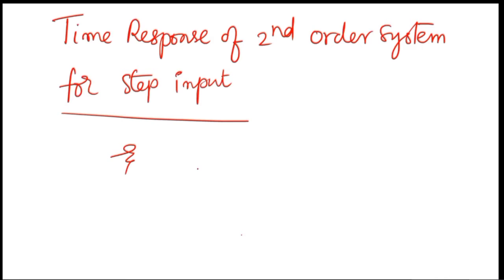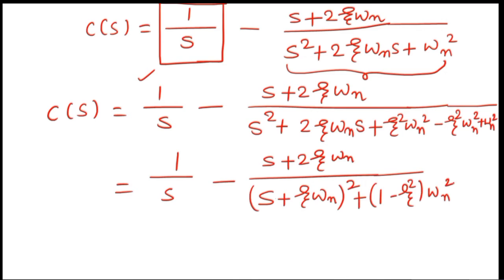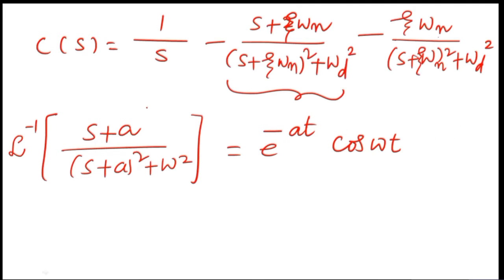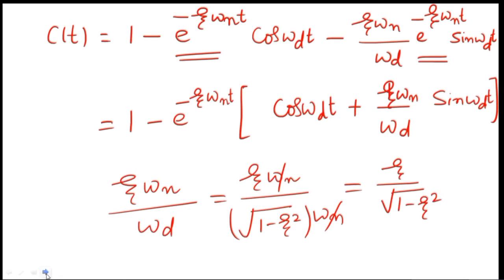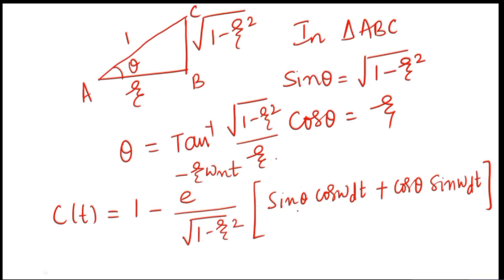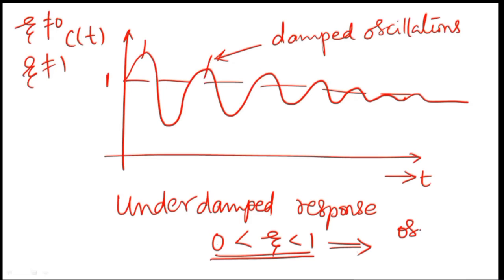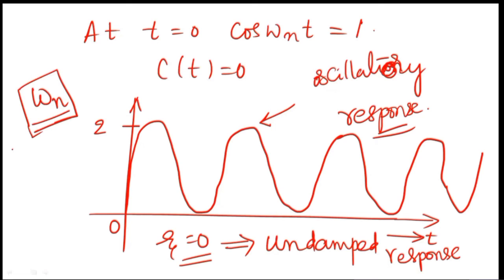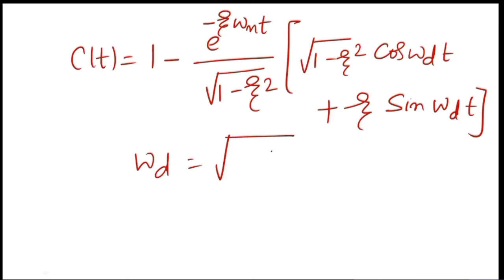Time Response Analysis of a Second Order System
This video explains about evaluation of Time response analysis of a Second Order System